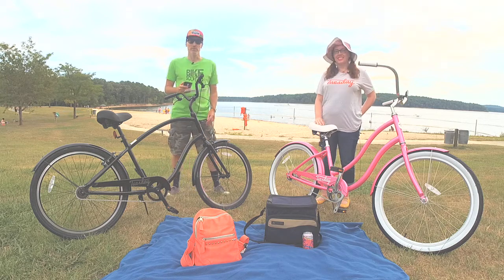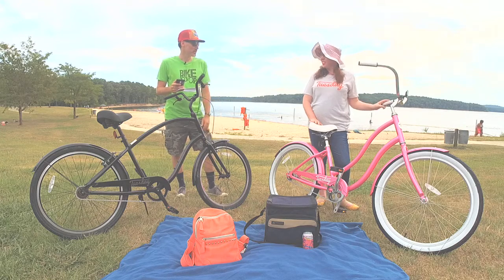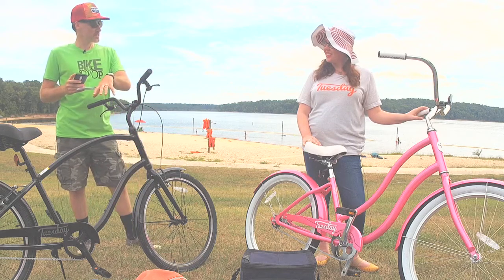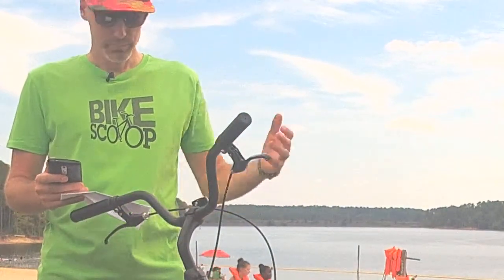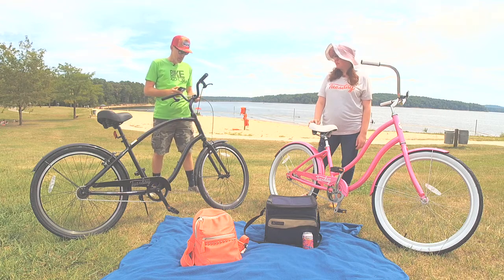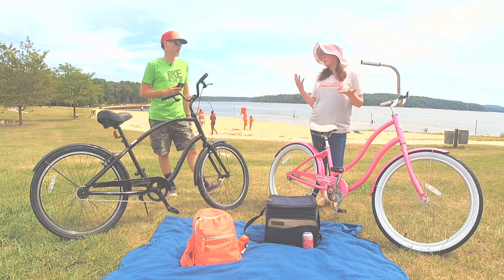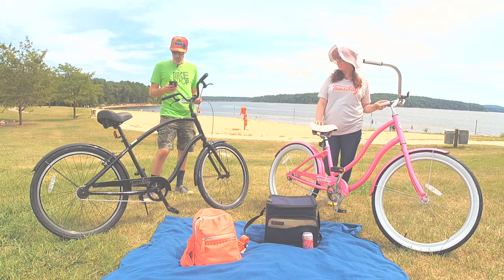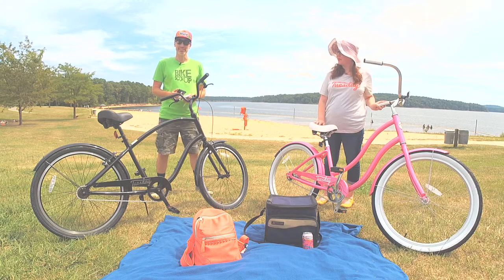Bike Scoop on location with Tuesday Cycles Presented by Performance Bicycle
Thanks for joining us for Bike Scoop - today we're on location at the beach talking about Tuesday Cycles laid-back cruisers and pavement bikes. Discover why you can ride all day on a Tuesday on our blog, plus post your questions or comments